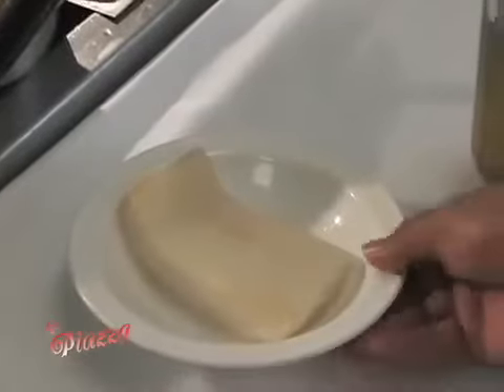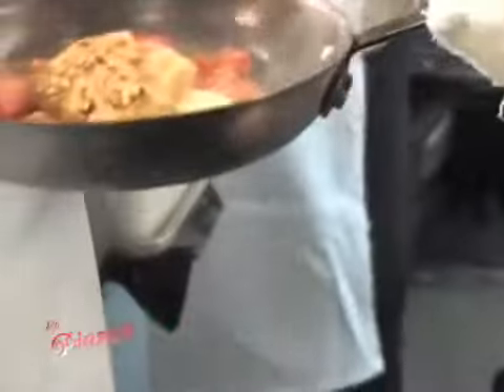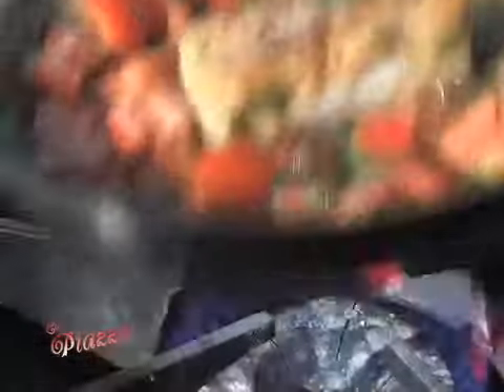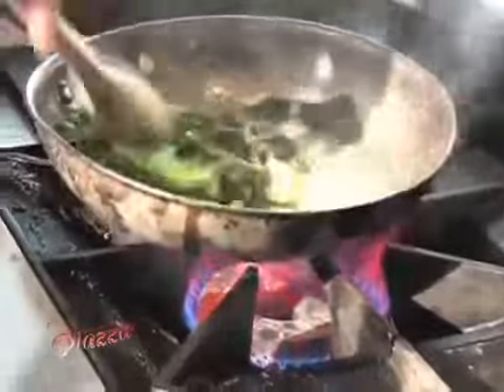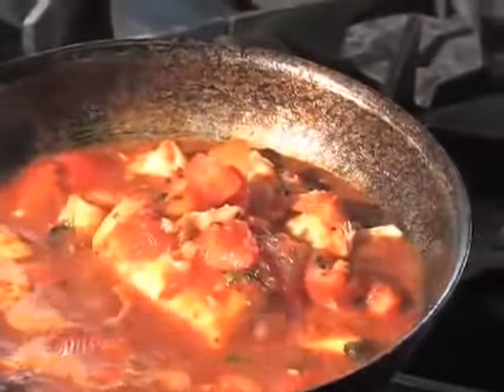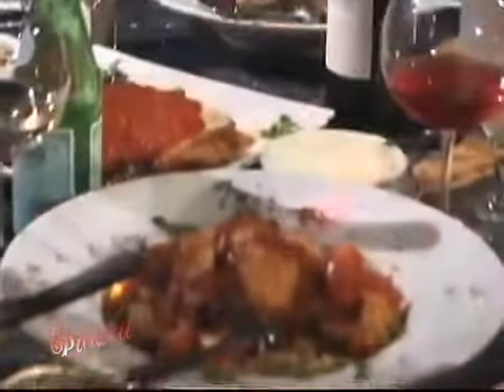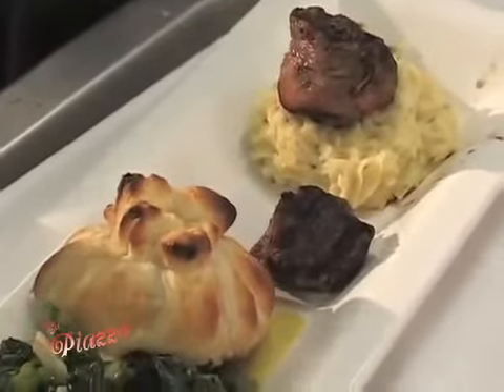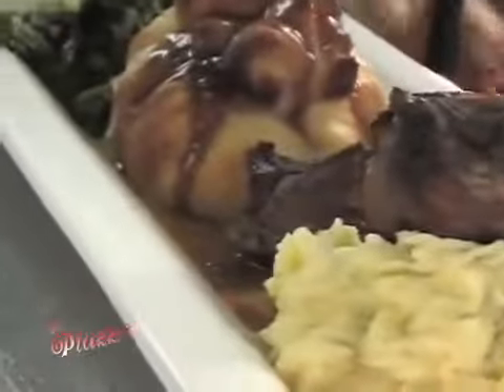La Piazza Golden Idol Part 3